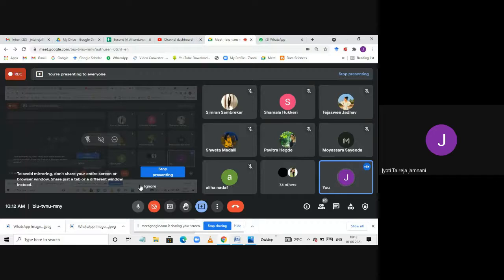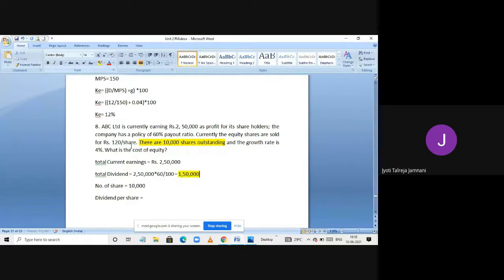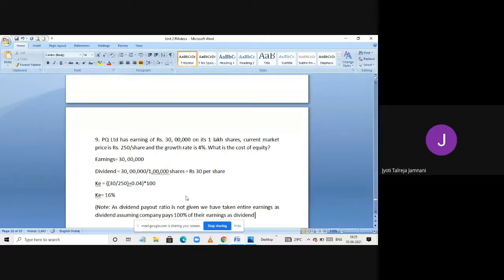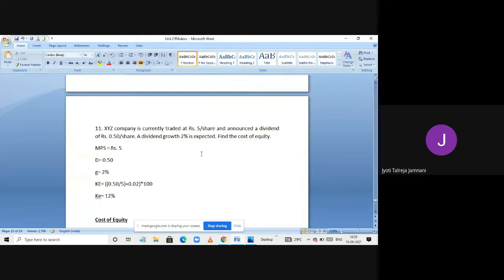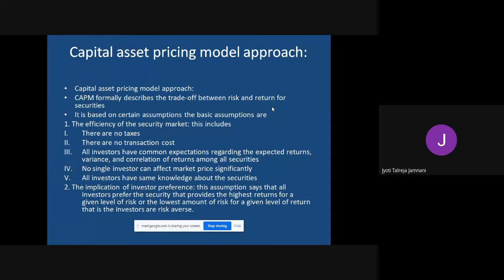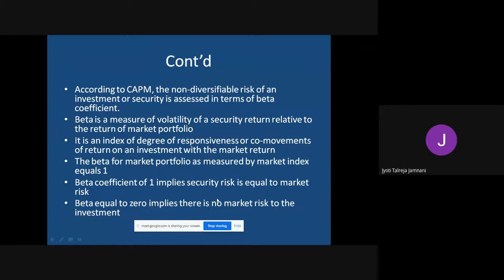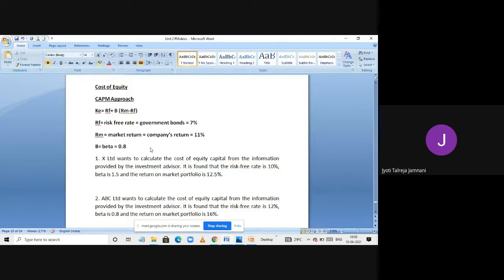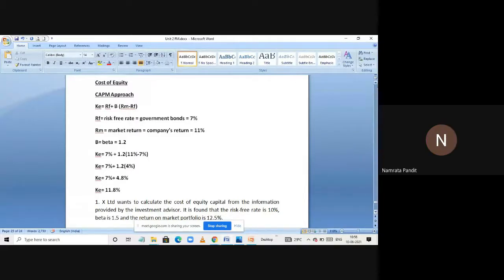Solved Examples of cost of Equity and CAPM